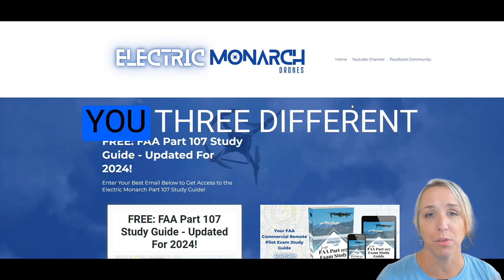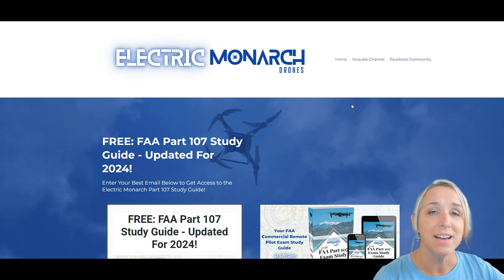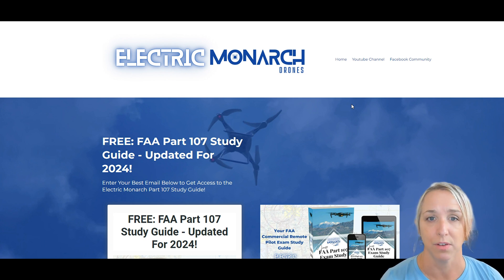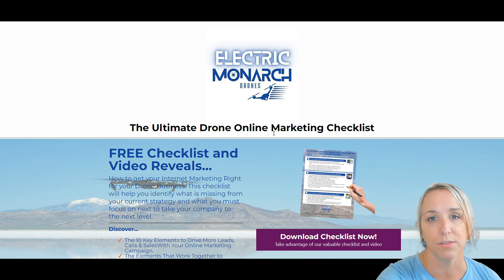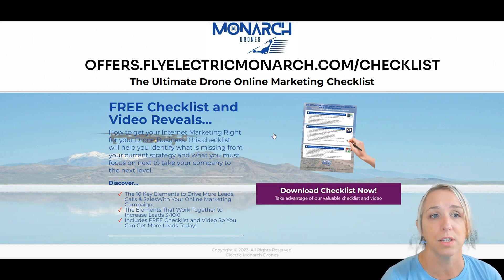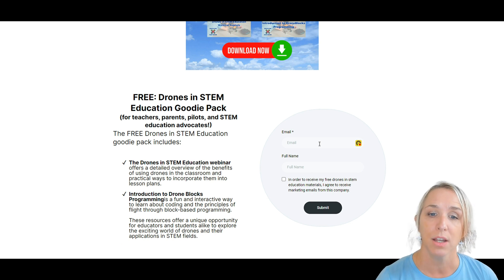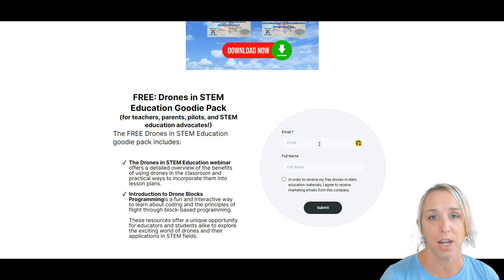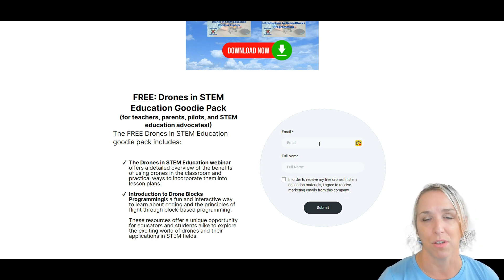Free drone educational email series for FAA Part 107 study, drone business, & drones in education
You can sign up to receive the educational emails here. Please make sure to check your spam folder and if the emails are there, please mark them as not spam.

1. Part 107 Study emails
3. Drones in STEM education emails